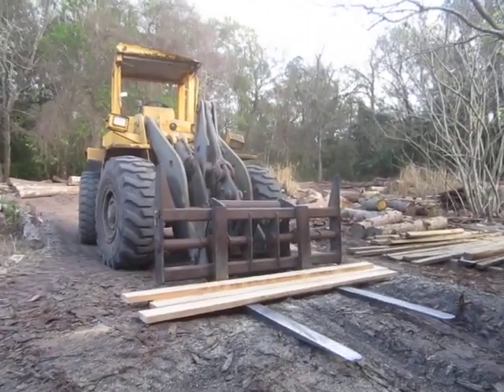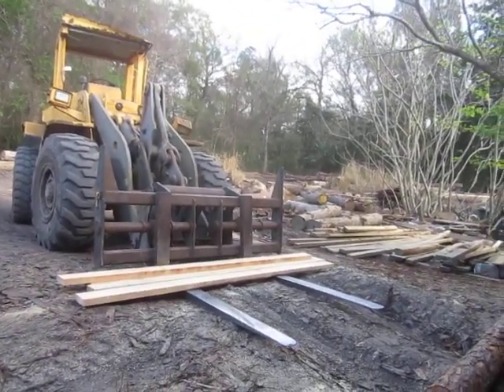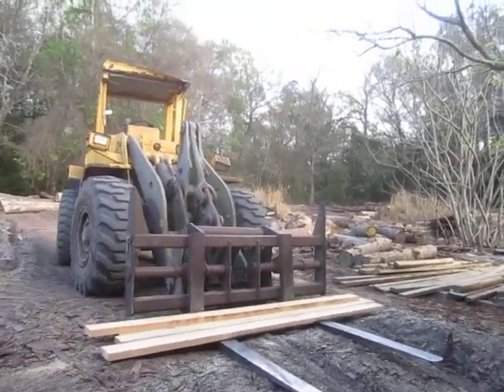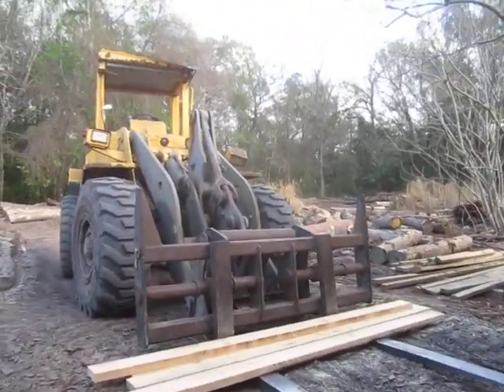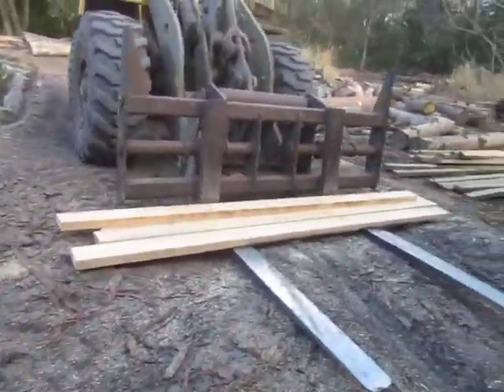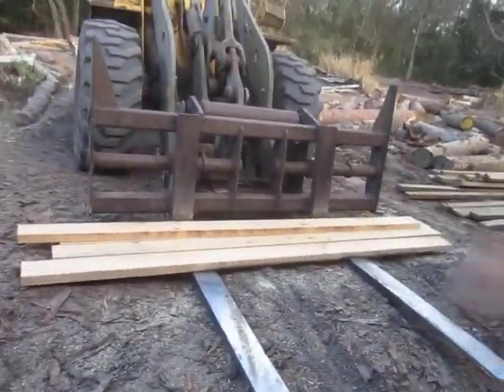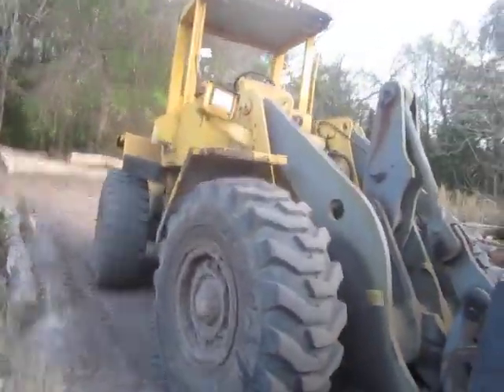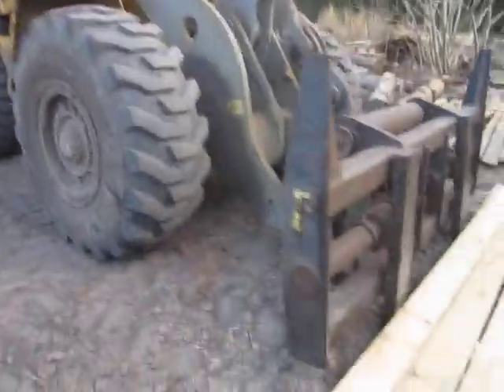How to Move a Tiny House Up a Mountain Without a Helicopter or a Mule Train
This little planet-eating puppy oughta do the trick of moving that lumber up the mountain in about five minutes...